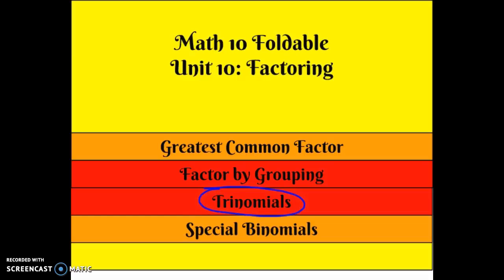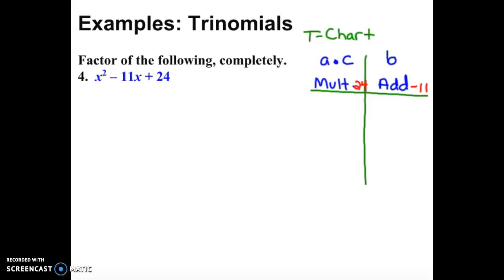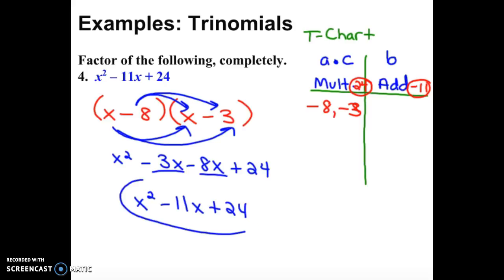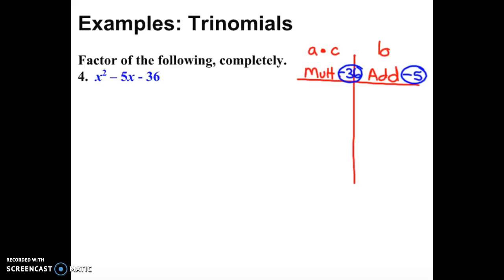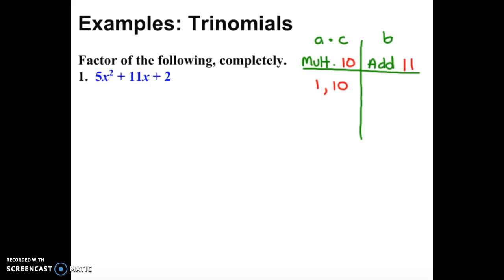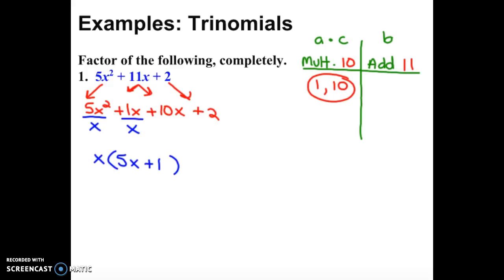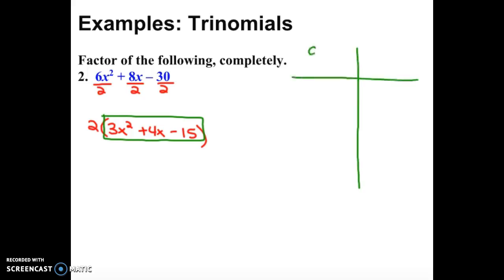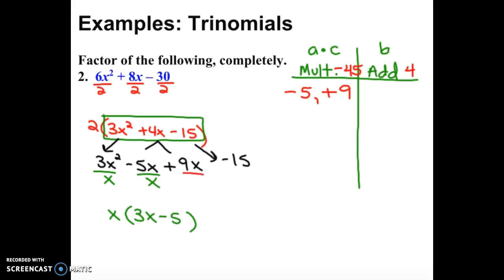Math 10 [Shebesta] Factoring Trinomials (Day 1)